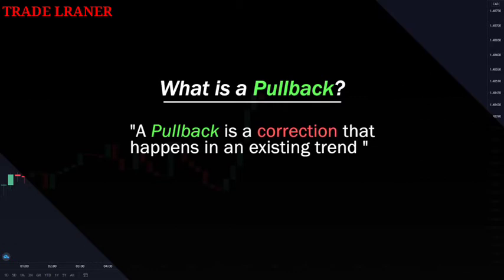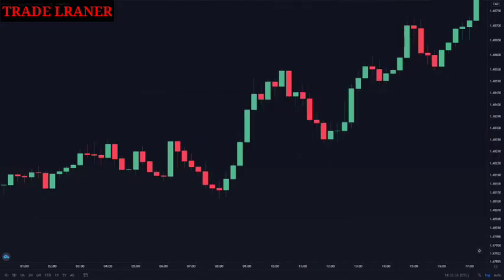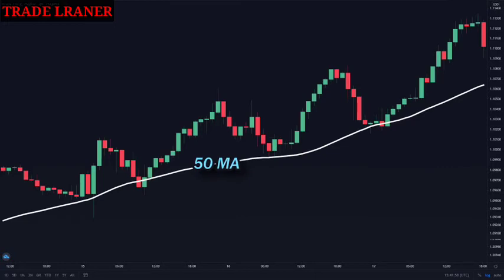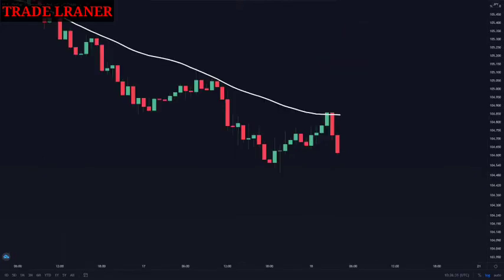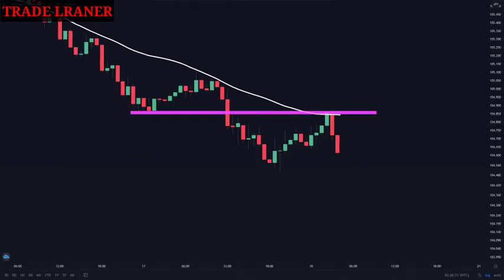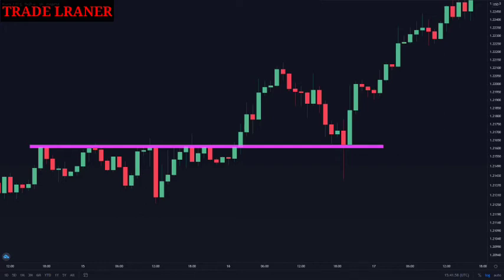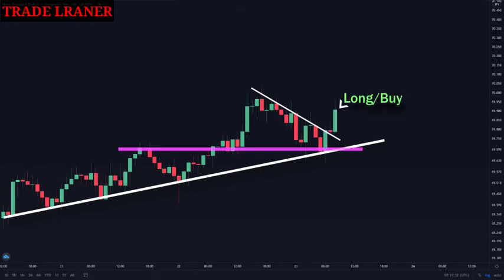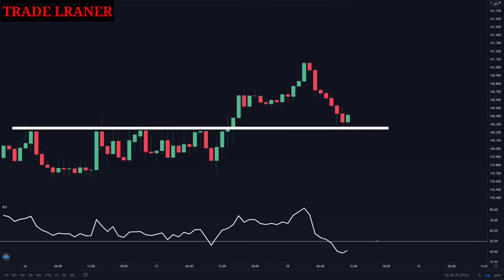Pullback trading strategy / break out/ price action / technical analysis